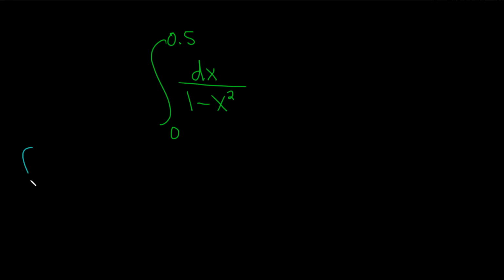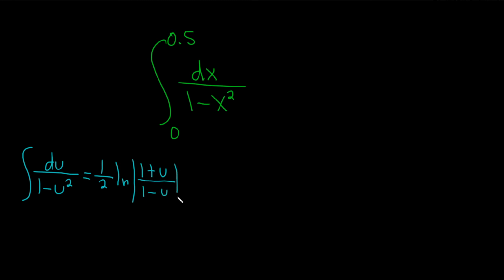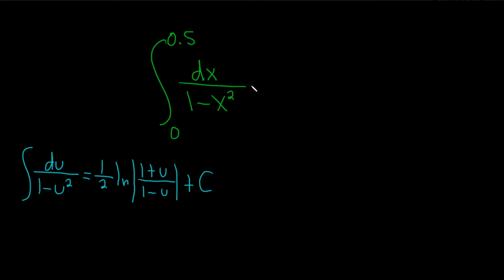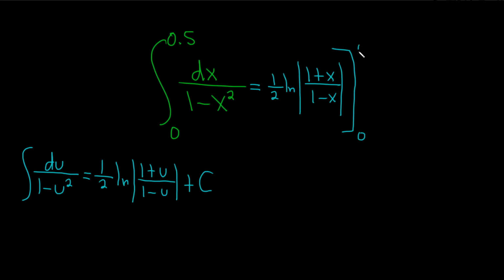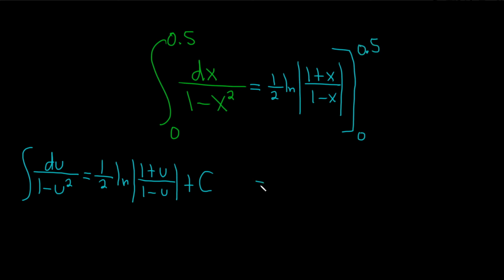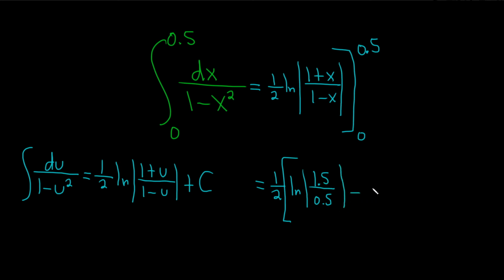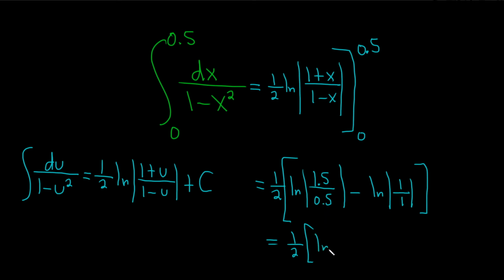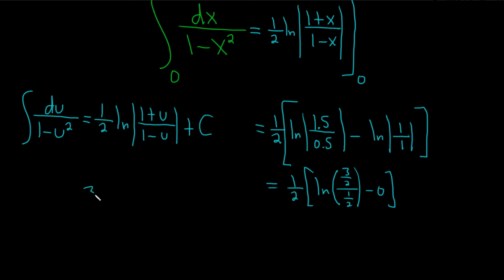Definite Integral of 1/(1 - x^2) using a Formula that Involves Natural Logarithms